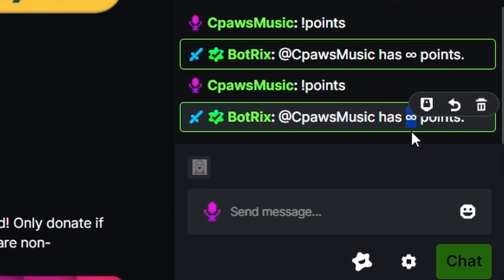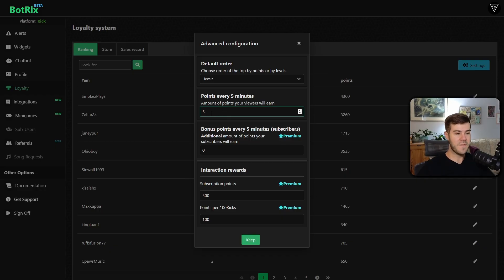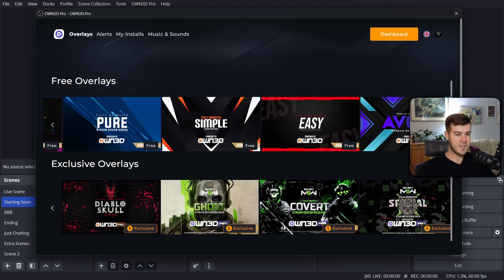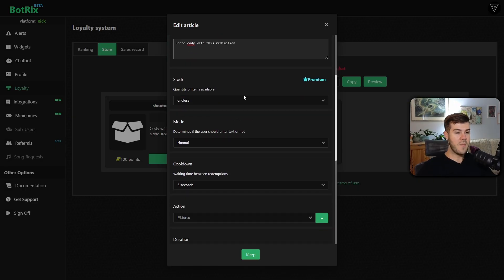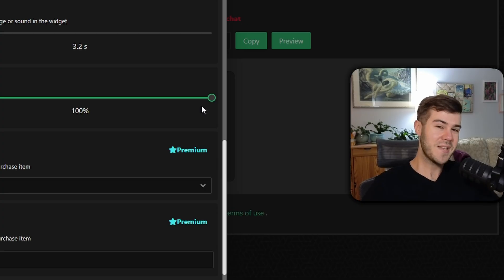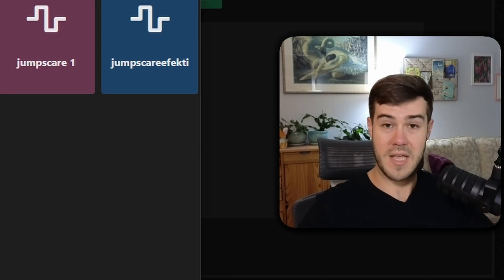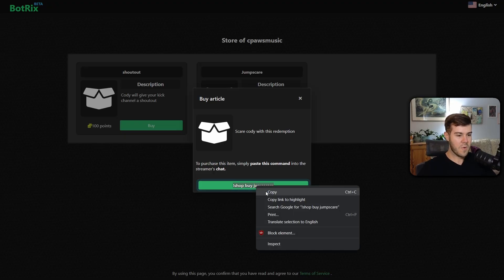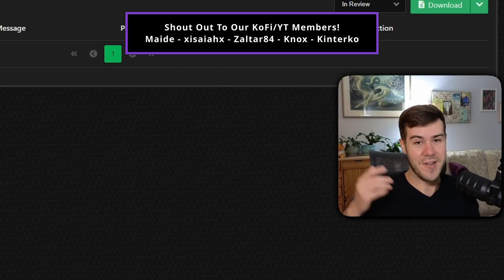How To Set Up Kick Loyalty Points & Shop ✅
✅ Today's guide is how to set up kick loyalty points & shop for your Kick streams so now your kick viewers can redeem alerts and prizes!